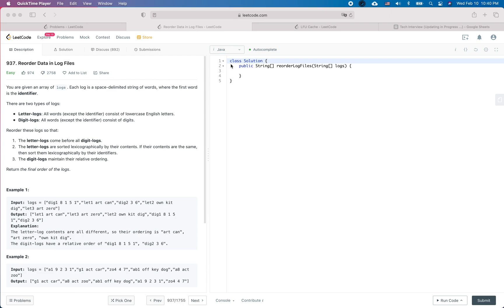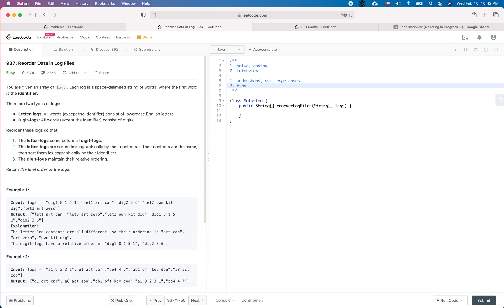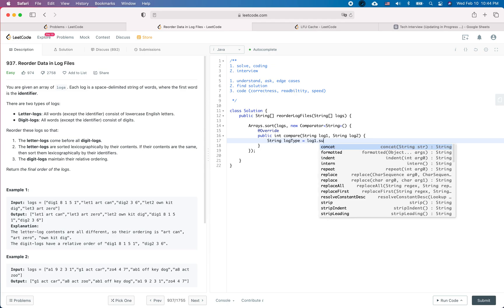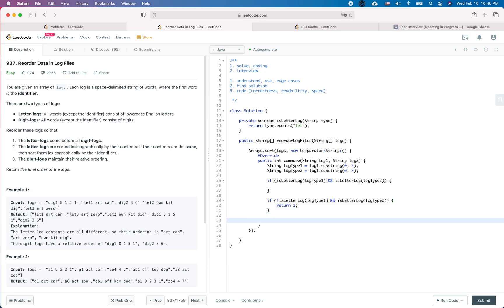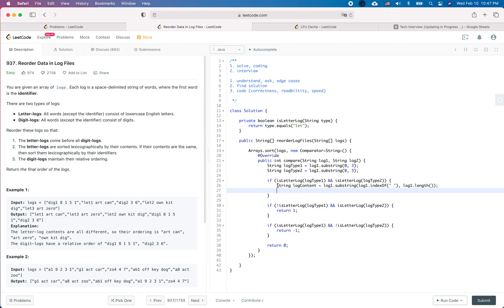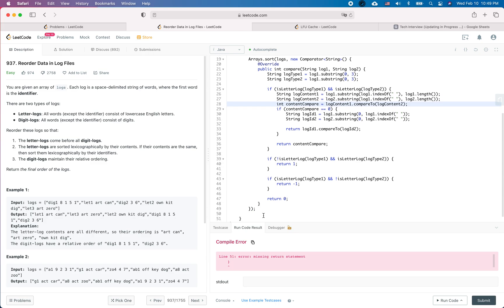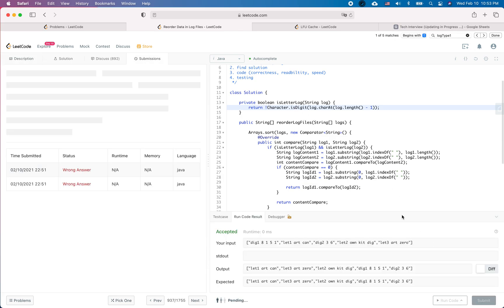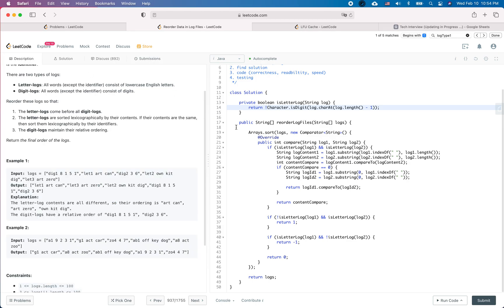Google Coding Interview Question | Leetcode 937 | Reorder Data in Log Files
In this video, we introduce how to solve the "Reorder Data in Log Files" question which is used by big tech companies like Google, Facebook, Amazon in coding interviews. We also cover how to behave during a coding interview, e.g. communication, testing, coding style, etc.